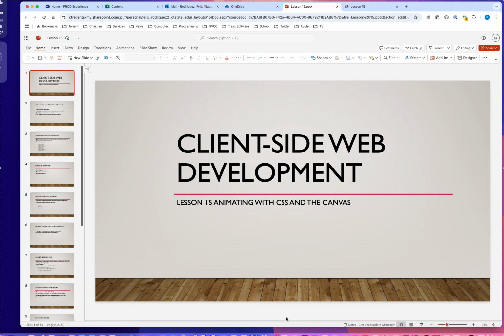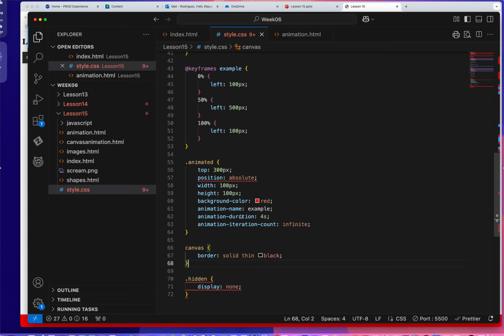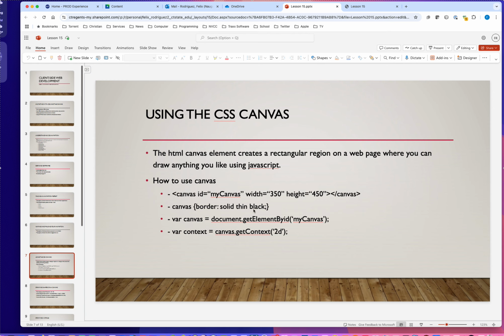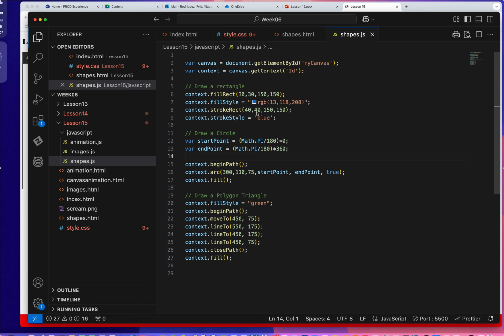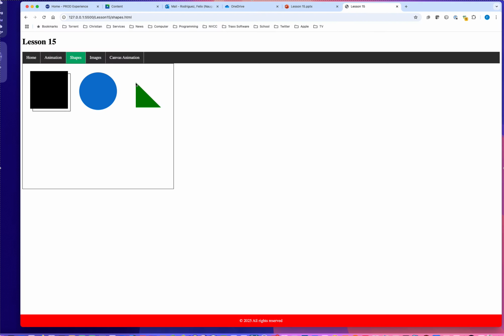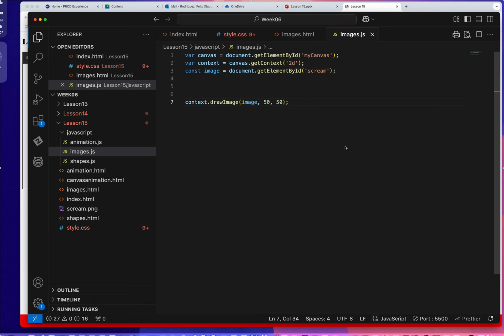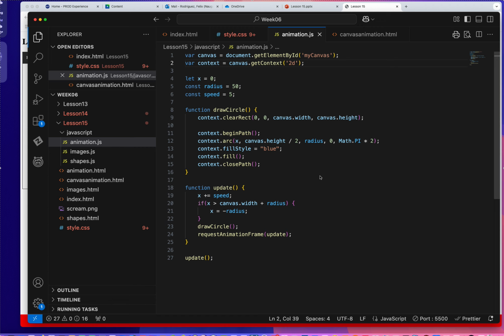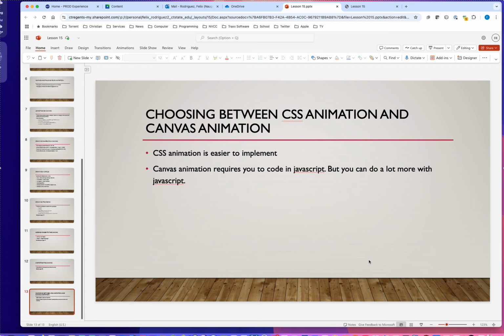Client Side Web Development Lesson 15